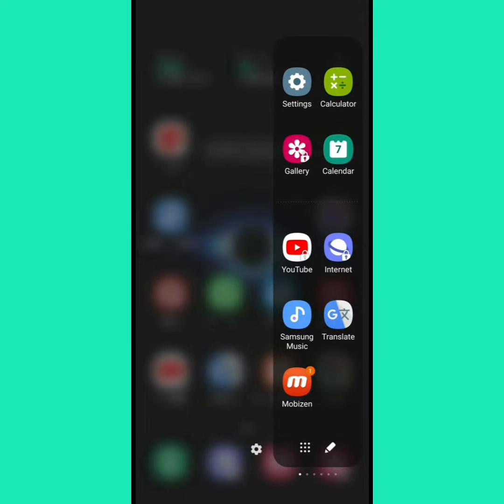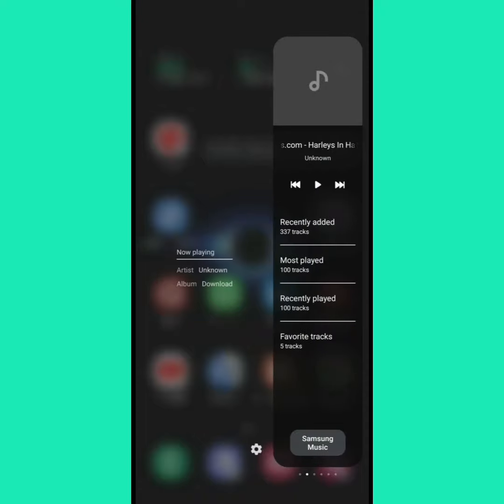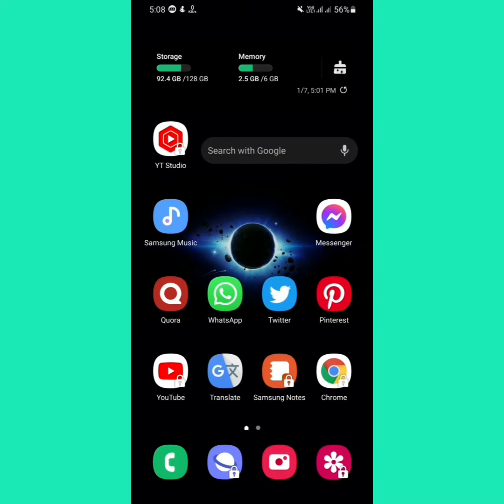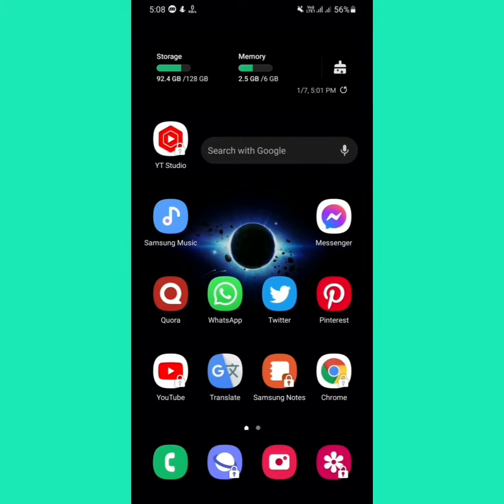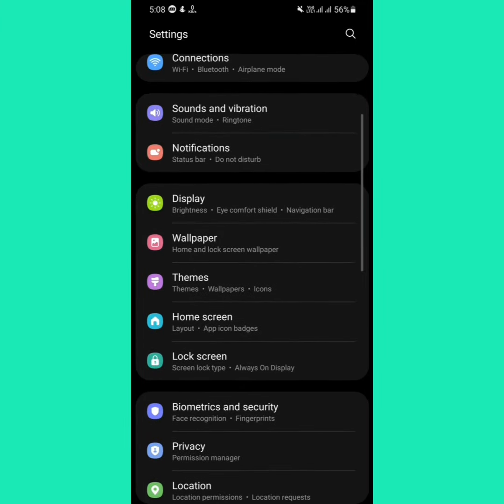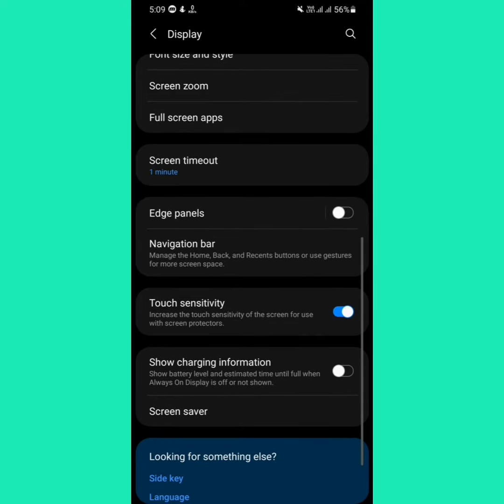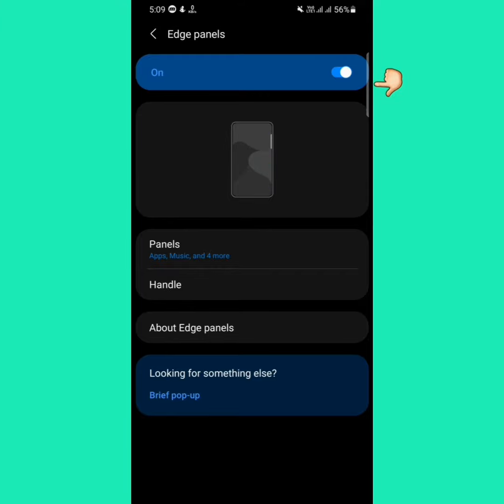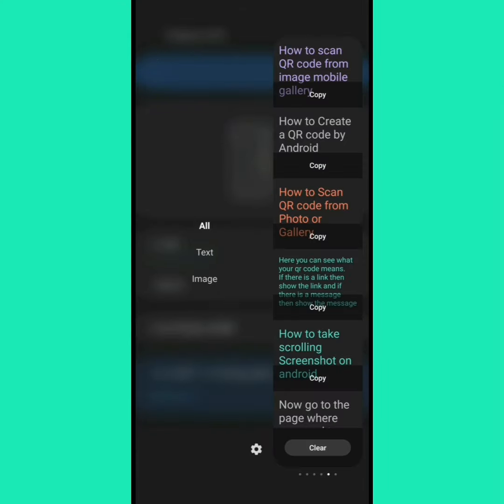How to Enable Edge panel on Samsung mobile || How to Enable sidebar in samsung || Tech Process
How to Enable Edge panel on Samsung mobile!!

0:00 intro
0:05 How to Enable Edge panel on Samsung mobile

In this video we will learn how to turn on one of the most interesting feature of Samsung mobile, that is Edge panel.
To learn this you must watch the whole video very carefully. if your think this video is useful then don't forget to like this video and subscribe to the channel. and also if you face any problem then please comment.

how
to
tutorial
tips
edge panel
samsung galaxy
settings
samsung phones
samsung s22
samsung a72
samsung a52
samsung galaxy a23
samsung a23
edge panels
tips and tricks
galaxy
samsung galaxy tab
android 11
how to
good lock new features
good lock features
good lock one ui 40
good lock update
samsung customization
good lock tutorial
samsung good lock
good lock samsung
good lock app
good lock
hide smart panel
show smart panel
edge panel on samsung galaxy
hide edge panel
samsung galaxy f23 5g side key features
samsung galaxy f23 5g edge panels
samsung edge panel
edge panel samsung
edge lighting settings
edge lighting feature
how to get edge lighting
samsung phone edge lighting
how to turn on edge lighting for samsung
how to get edge lighting feature
where is edge lighting
how to turn off edge panel on samsung
how to delete edge panels on samsung
edge panels galaxy s22 ultra
delete edge panel galaxy s22
remove edge panel galaxy s22
how to remove edge panels on samsung
how to disable edge panel on samsung s22
how to remove edge panel on samsung s22
how to turn off edge panel on samsung s22